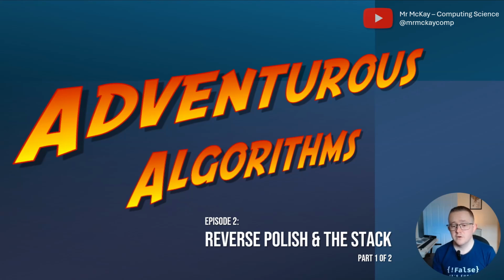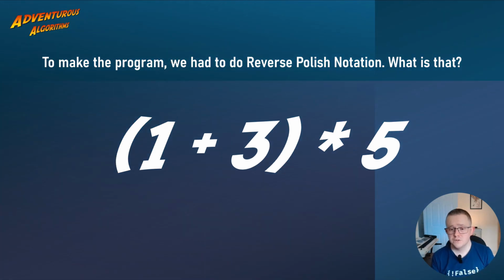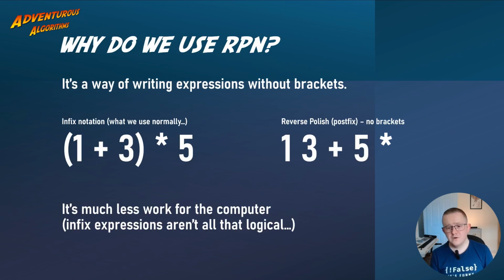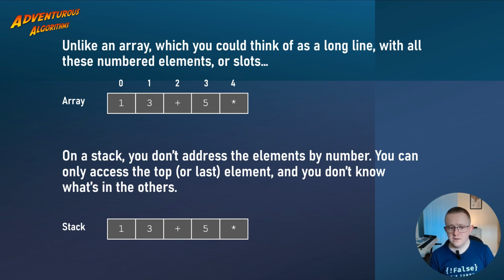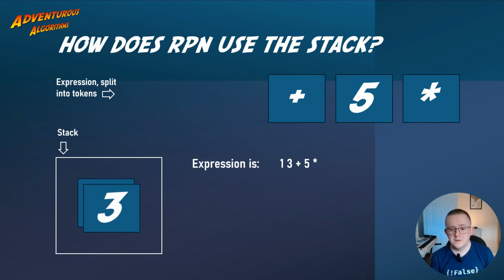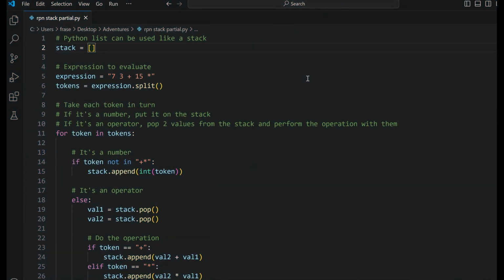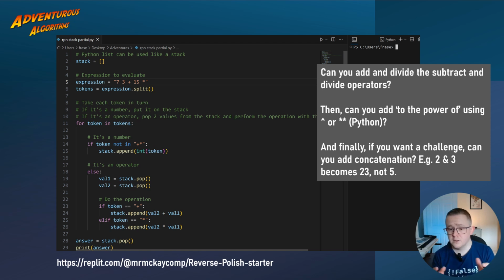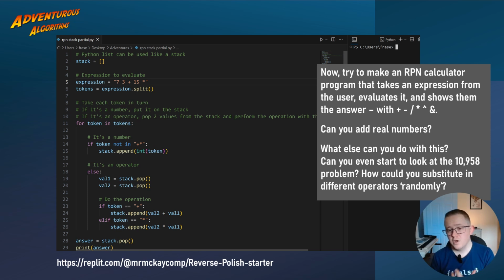Ep2: The 10958 Problem, RPN, and the Stack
This one took a few attempts to record!

We used Reverse Polish Notation (RPN) - or postfix notation - to brute-force a number problem, a few years back. This is part 1, looking at what RPN is, the basics of a stack data structure, and posing a challenge to write your own RPN calculator. A follow-up video will talk us through the code for our number problem's (attempted) solution.

00:00 Introduction
01:26 Reverse Polish Notation (RPN)
02:27 Why use RPN?
03:40 Quick intro to stacks
05:25 Worked example
07:02 Code walkthrough
07:50 Challenges - make your own...